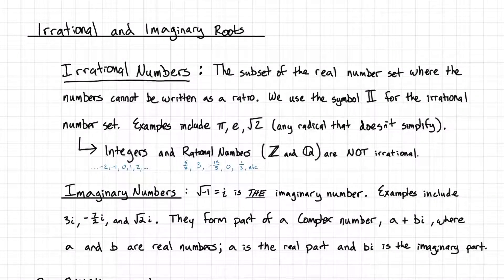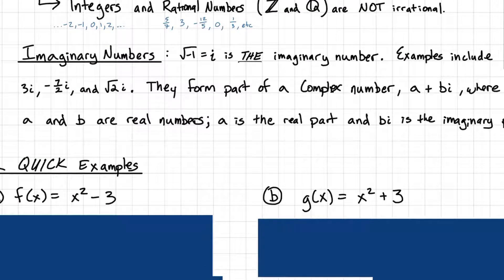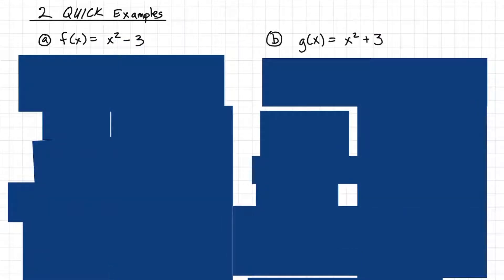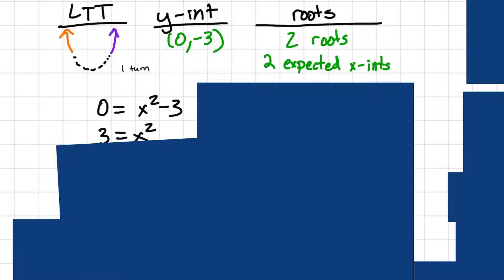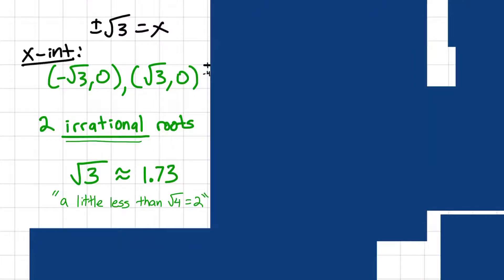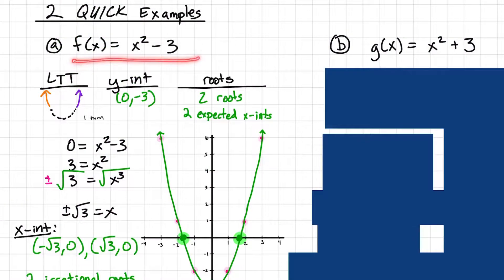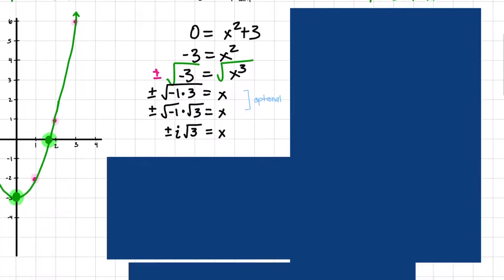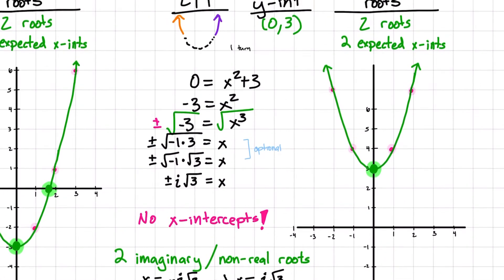Irrational and Imaginary Roots - Introduction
A College Algebra lecture where we discuss how to find irrational and imaginary roots of a polynomial. This is an introduction, in the next video I take you though two more involved examples.